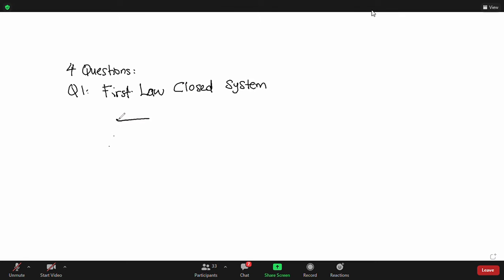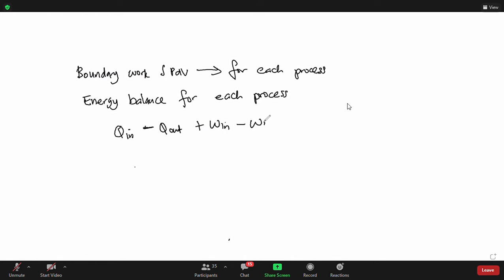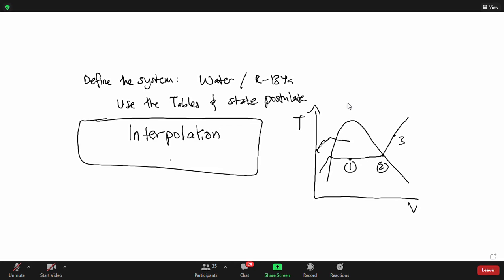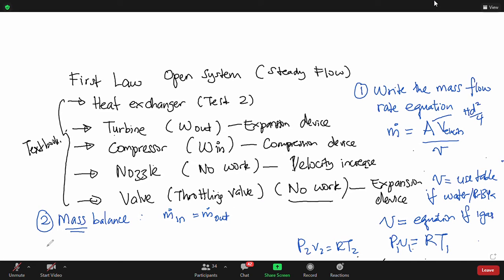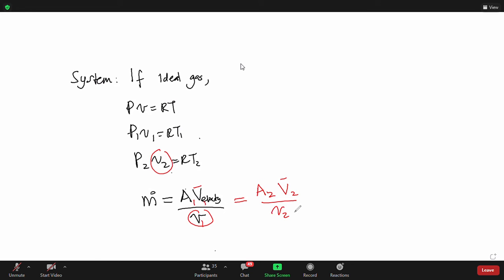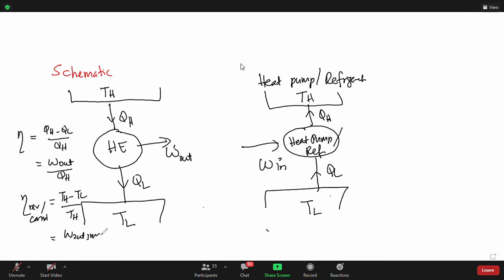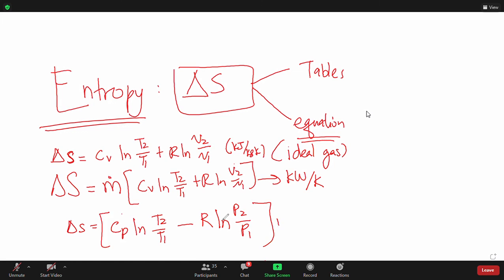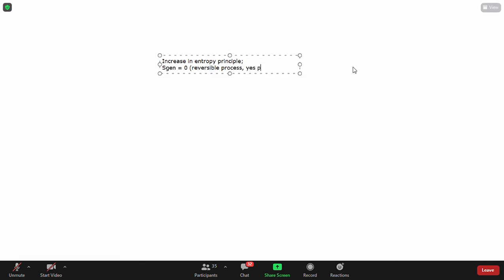revision thermodynamics (final exam)